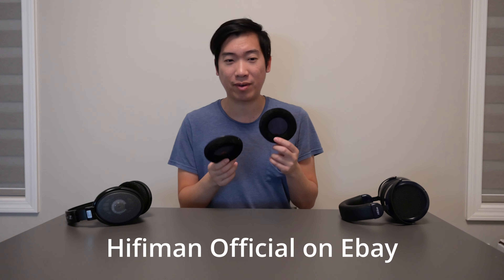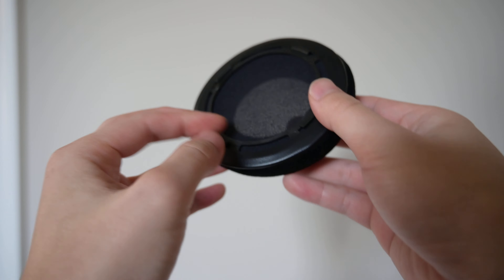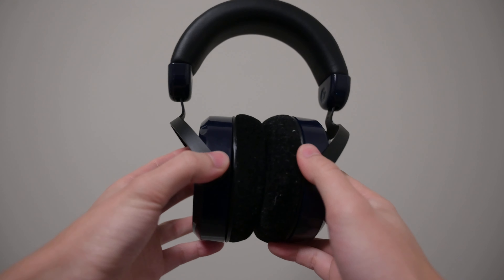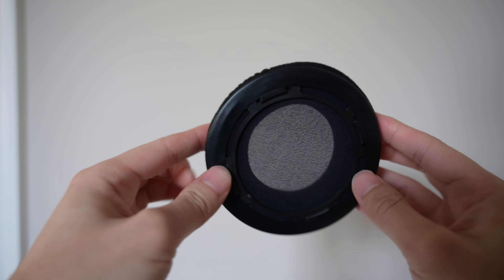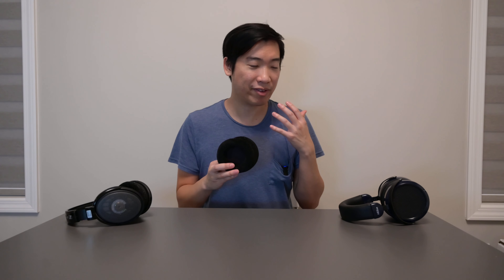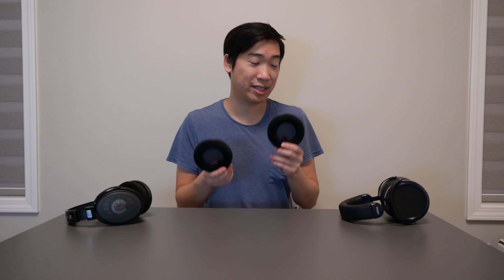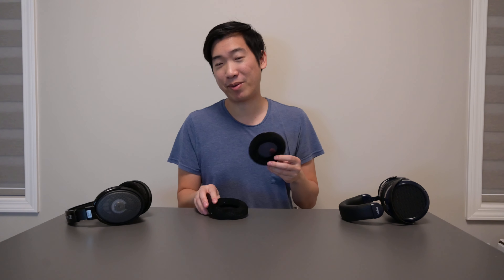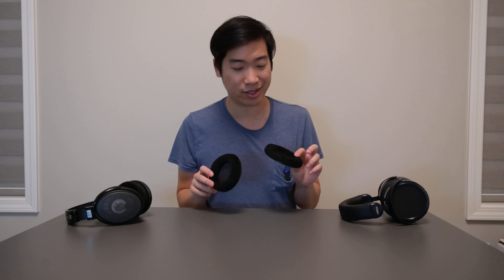Hifiman Official Velours - Do they make hifiman sound better? Featuring He6se v2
Velour Pads Ebay

Velour Pads Amazon
Best Value Headphones:
1) Hifiman Sundara
2) Shure SRH840
3) Hyperx Cloud Orbit S
4) Beyerdynamic MMX 100
5) Hyperx Cloud Alpha

Best Value IEM:
1) Moondrop Aria
2) Etymotic ER3XR